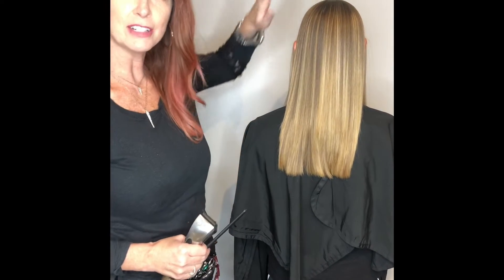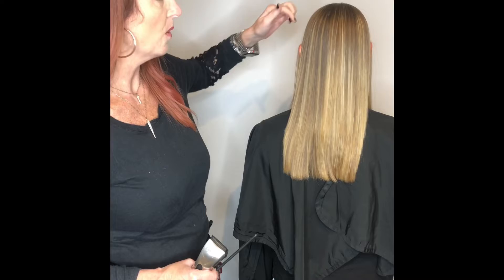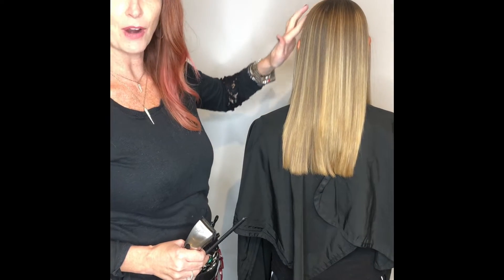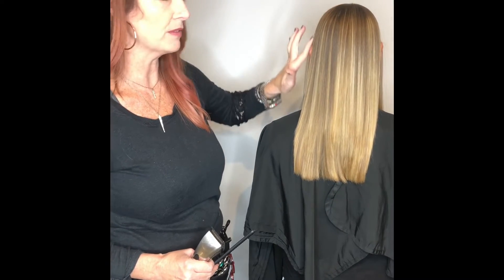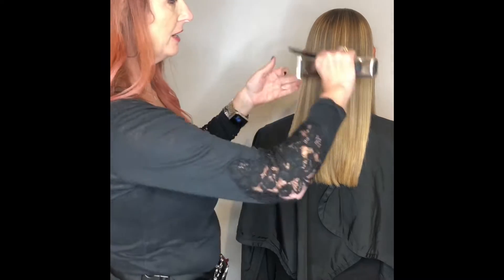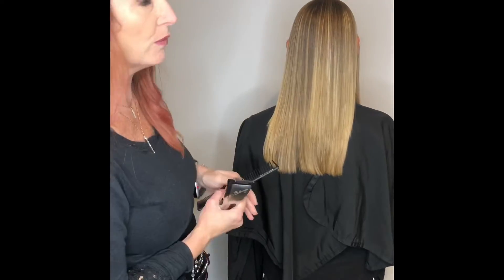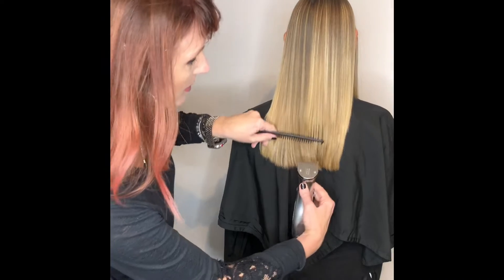Straight Haircut with Using Clippers on Keratin Smooth Flat Ironed Hair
How to cut very straight lines in the bottom of a keratin smoothing hairstyle for ultra-clean edges  of Clippers, or trimmers, instead of scissors

More education on Instagram Lorifudens_redkenartist or